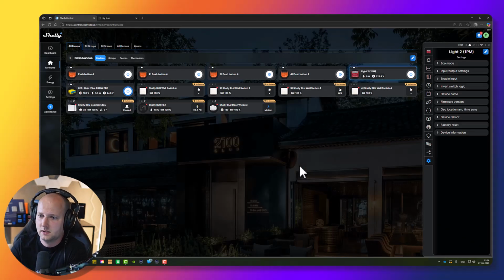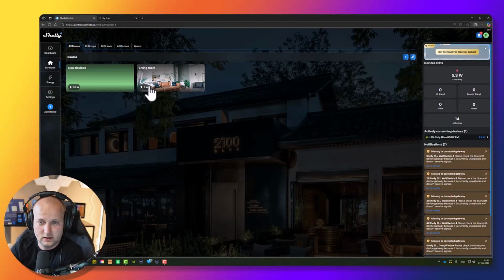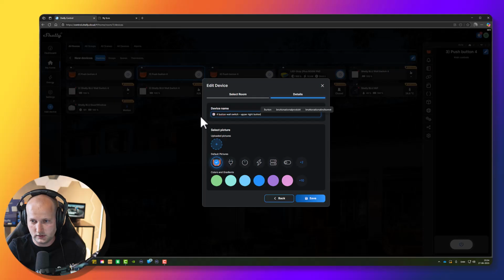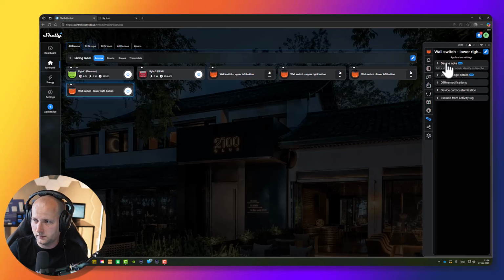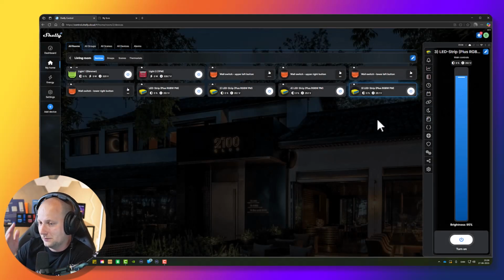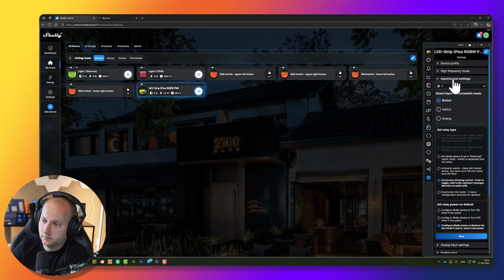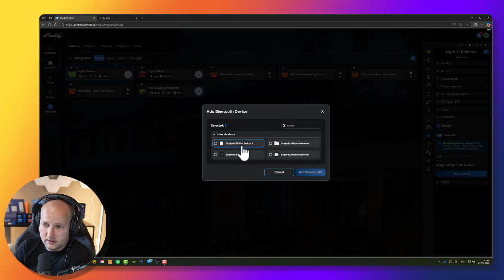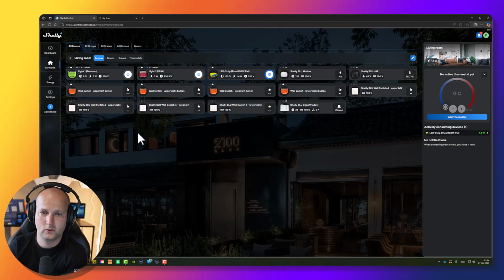08 – Shelly Smart Control app - Device configuration Relays, Input modules, RGBW/RGBWW controller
Set up your Shelly relays, input modules, and RGBW/RGBWW controllers the right way. In this video, we walk you through the device settings in the Shelly Smart Control app to ensure correct configuration and smooth operation in larger installations.

You’ll learn how to:
- Identify a device in an installation with multiple units
- Name devices for easy management
- Assign devices to rooms
- Configure input/output settings
- Set the correct device profile (RGBW/RGBWW)
- Enable devices as Bluetooth gateways for Shelly BLU sensors

Perfect for installers and smart home professionals who need efficient workflows and reliable device organisation in complex setups.

Timestamps
00:05 Device settings: Shelly relays
2:50 Device settings: Shelly input modules (Shelly I4)
8:45 Device settings: Shelly RGBW/RGBWW controller
15:30 Bluetooth gateway configuration
17:59 Wrap up